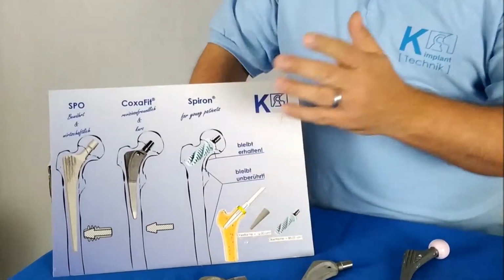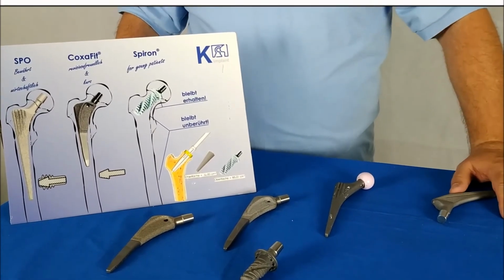Different Hip Stem Options | K-implant Info Channel